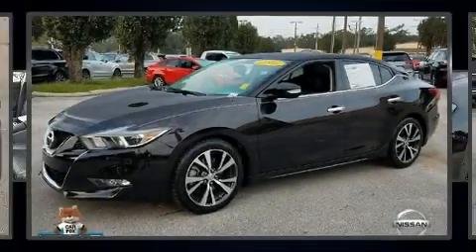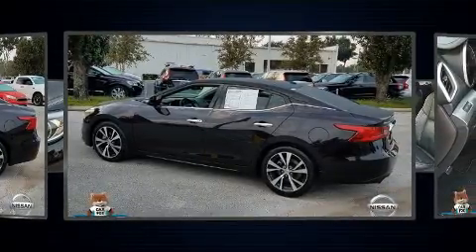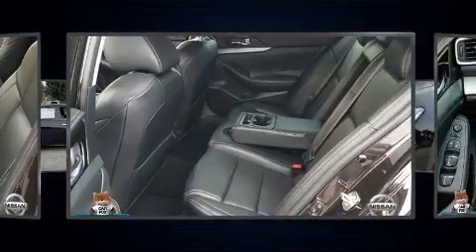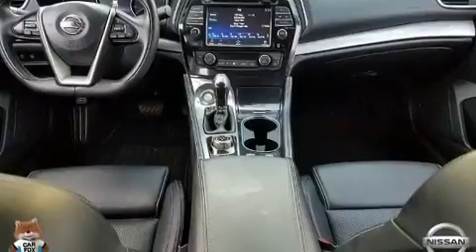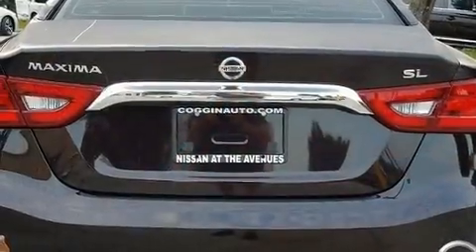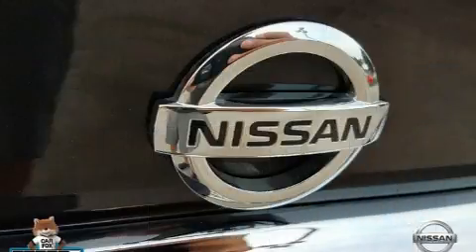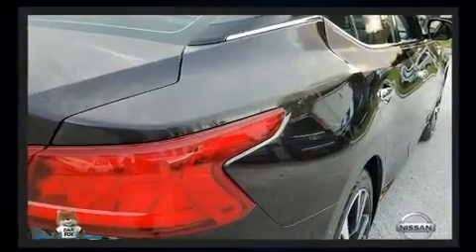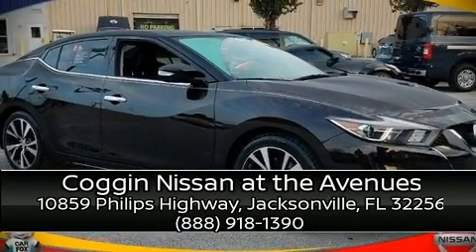2016 Nissan Maxima 3.5 SL in Jacksonville, FL 32256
You can expect a lot from the 2016 Nissan Maxima. This 4 door, 5 passenger sedan just recently passed the 50,000 mile mark! It features an automatic transmission, front-wheel drive, and a 3.5 liter 6 cylinder engine. It includes leather upholstery, speed sensitive wipers, a trip computer, a blind spot monitoring system, front dual-zone air conditioning, remote keyless entry, an overhead console, and power seats. For drivers who enjoy the natural environment, a power moon roof allows an infusion of fresh air. Nissan ensures the safety and security of its passengers with equipment such as: dual front impact airbags with occupant sensing airbag, head curtain airbags, traction control, brake assist, anti-whiplash front head restraints, a panic alarm, and 4 wheel disc brakes with ABS. Adaptive cruise control maintains a pre set distance behind the car ahead of you, simplifying highway driving and enhancing safety. This vehicle has achieved Certified Pre-Owned status, by passing Nissan's comprehensive certification process, including a comprehensive 156 point inspection! Our knowledgeable sales staff is available to answer any questions that you might have. They'll work with you to find the right vehicle at a price you can afford. Stop in and take a test drive!